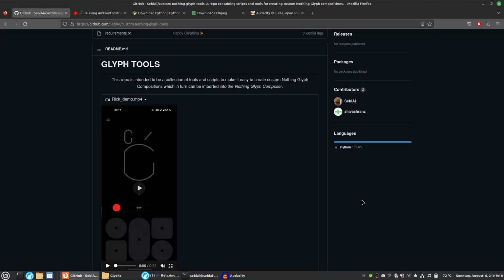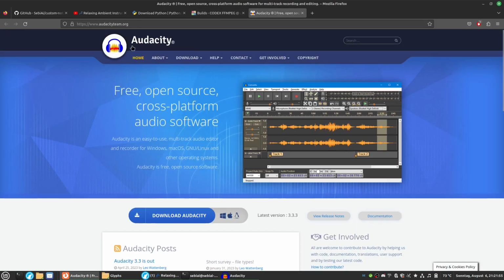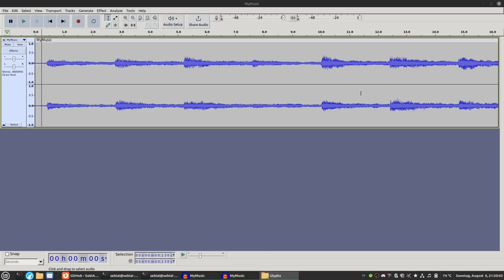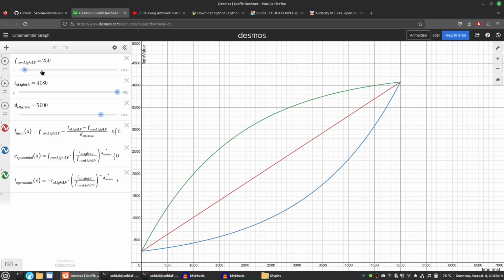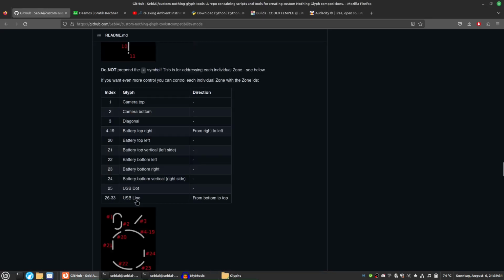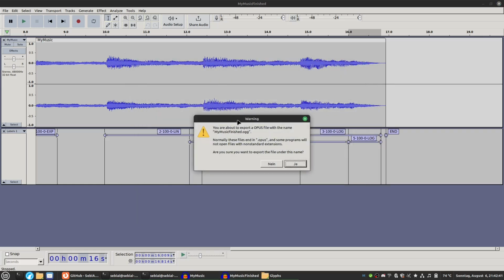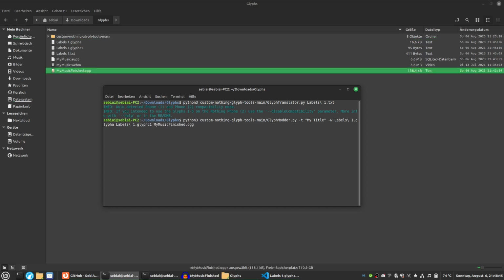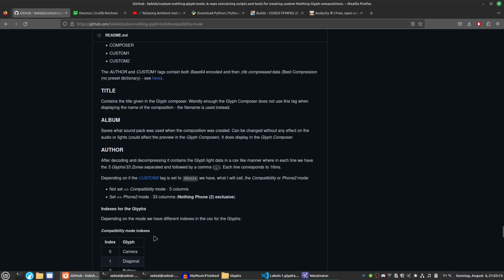[OUTDATED - SEE DESCRIPTION] How to use your own sounds in the Nothing Glyph Composer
Things I missed to talk about:
You can now use the Install-Dependencies.bat script (double click) to automatically install all the needed dependencies on Windows.

On Windows you'll need to use "python" instead of "python3".

You can remove Labels by right clicking on the Label text and selecting the "Delete Label" option.

If you've downloaded ffmpeg and ffprobe separately, you can pass them to the GlyphModder like this:
python3 GlyphModder.py --ffmpeg myFfmpegPath -t MyTitle -w glyps.glypha glyps.glyphc1 MyAudio.ogg

More examples can be found in the README and in the Examples folder.

Chapters:
0:00 Introduction
0:57 Requirements
2:05 Getting started
3:13 Cutting the audio
3:40 Adding the Label Track
3:51 Add Labels
4:06 Deciding on the mode
4:47 Naming the Labels (Compatibility mode)
5:35 Going over the modes
6:17 Example of the naming scheme
7:02 Naming the Labels (Phone2 mode)
7:22 Tips and tricks to aligning, creating and editing Labels
8:10 My finished composition in Audacity
8:28 IMPORTANT: END Label
8:37 Exporting the audio and Labels
9:34 Translating to the Glyph format (GlyphTranslater)
10:36 Writing the data to the audio (GlyphModder)
11:00 Confirming that the data was written
11:30 Importing the composition
11:49 Playback of my composition
12:06 Questions?
12:28 Troubleshooting
12:23 Technical details